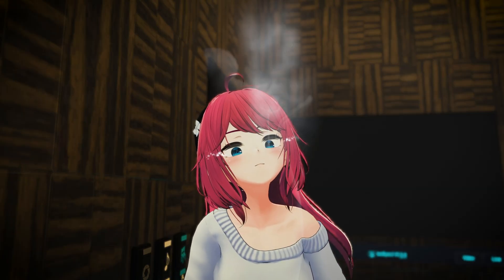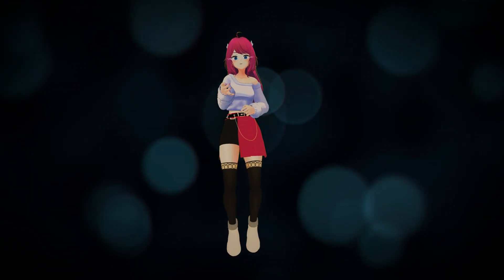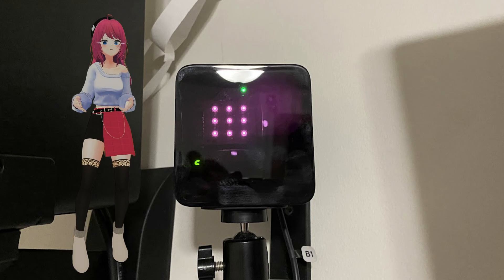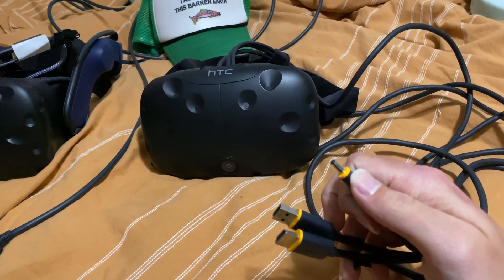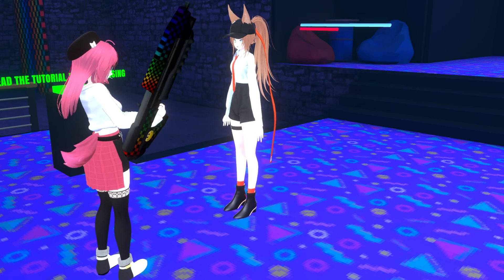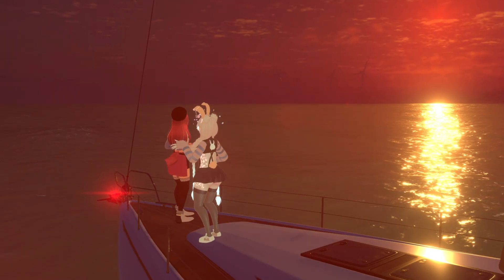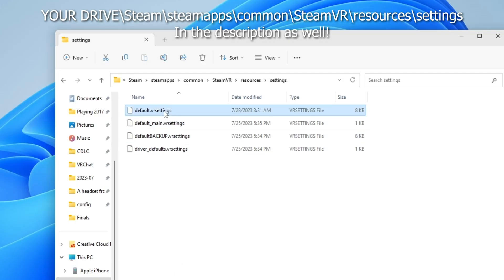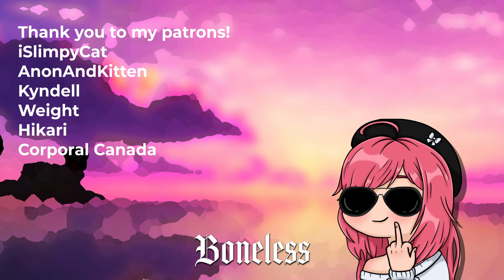VR Headset from HELL - Fixing your VR problems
Software and hardware issues can easily turn your VR experience into a headache inducing nightmare. Well, here's how you fix it.

TROUBLESHOOTING:
YOUR DRIVE\Steam\steamapps\common\SteamVR\resources\settings\default.vrsettings